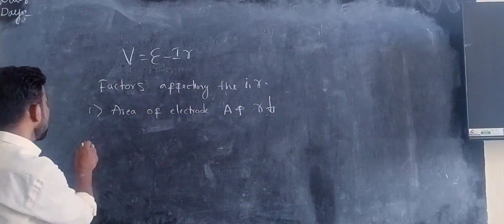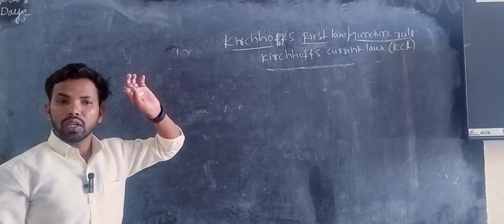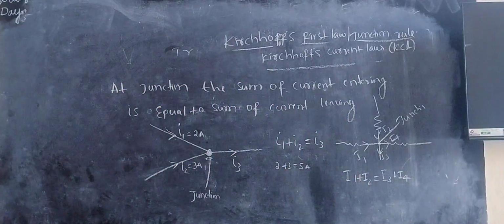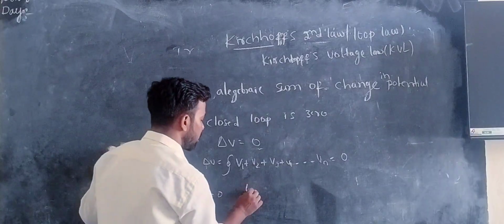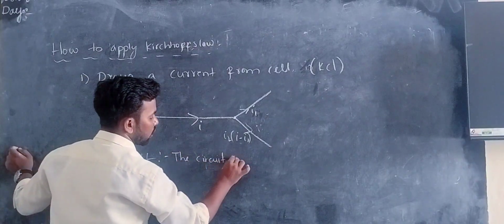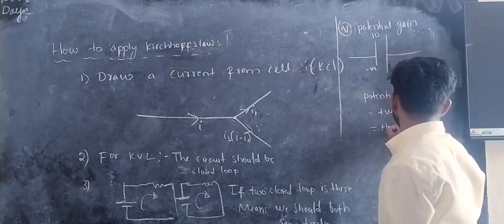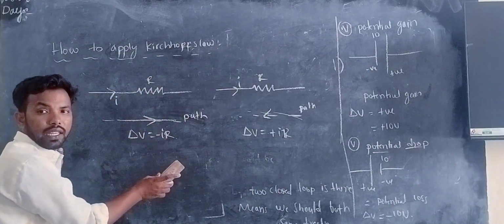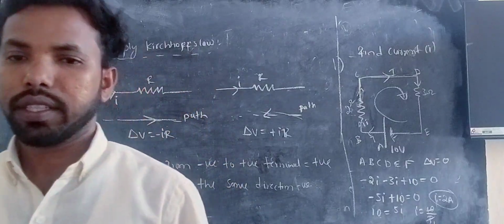Class 12 Electricity (terminal voltage)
📚 Class 12 Physics – Electricity | Complete Chapter
In this video, we will learn the important concepts of Electricity in a simple and easy-to-understand way. ⚡
🔹 Electric Current
🔹 Drift Velocity
🔹 Ohm’s Law
🔹 Resistance & Resistivity
🔹 Series & Parallel Combination
🔹 Kirchhoff’s Laws
🔹 Wheatstone Bridge
🔹 Cells, EMF & Internal Resistance
🔹 Terminal Voltage
🔹 Important Formulas & Numericals
🎯 Perfect for Class 12 Physics students, board exam preparation, and concept revision.